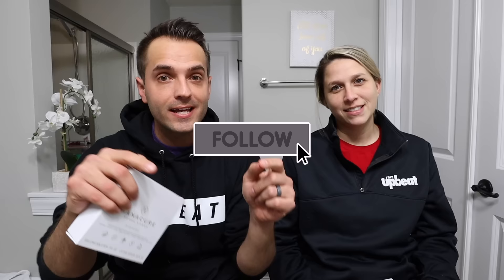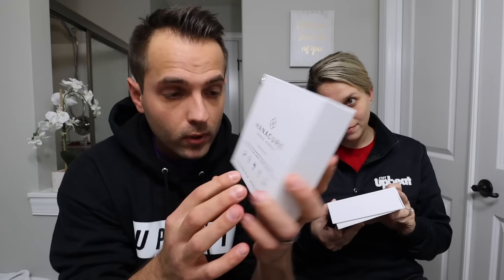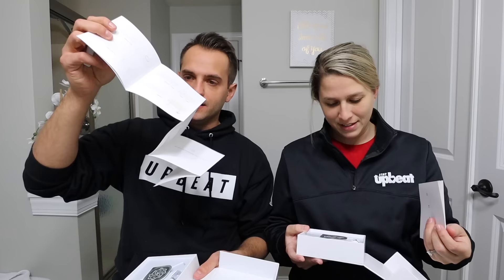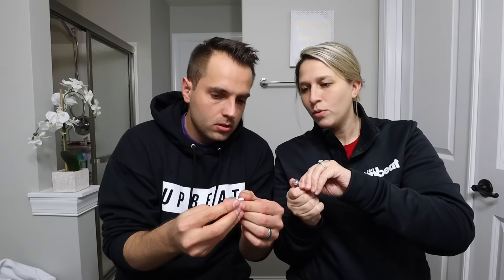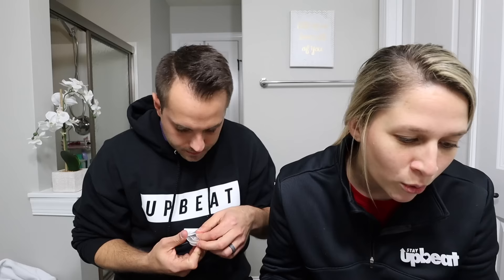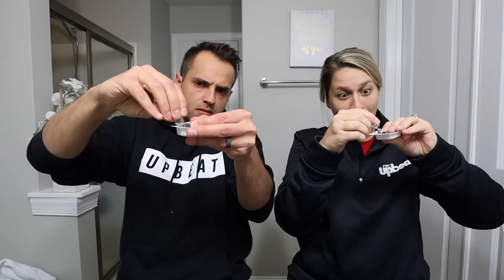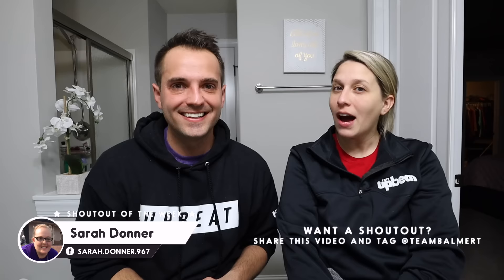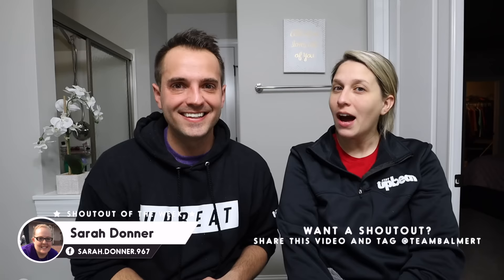HANACURE FACE MASK GONE WRONG!! *Scary*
We tried the Hanacure Face Lifting Mask, also known as the ZOMBIE mask!  We've never experienced anything like this!

Connect with our family:
We are Team Balmert:
This is our family channel; sharing our journey through life as husband and wife and as parents.  We share positivity, love and laughs with the world through out UPBEAT movement we've created.

Want to team up?:
If you want to collaborate or message us, you can message us or send an email to or on our Facebook
Equipment Used to Film:
Canon M50:

Canon EF-M 11/22mm Lens:

Canon G7X Mark II:

RODE Video Mic Go:
If you think someone would love our message or share a laugh with us, be sure to tag them and share with them!